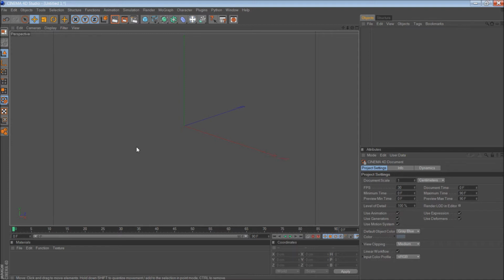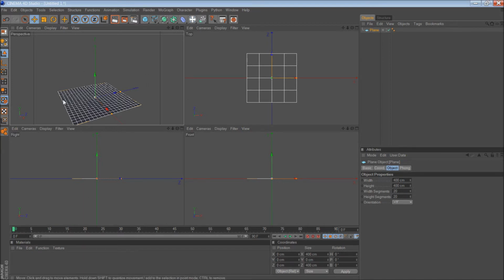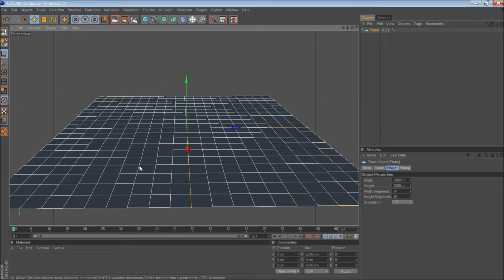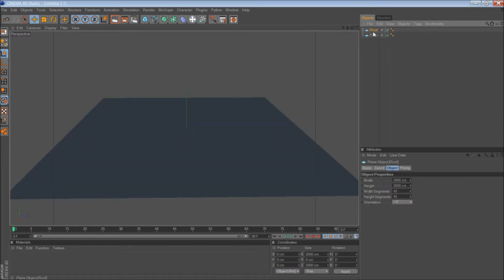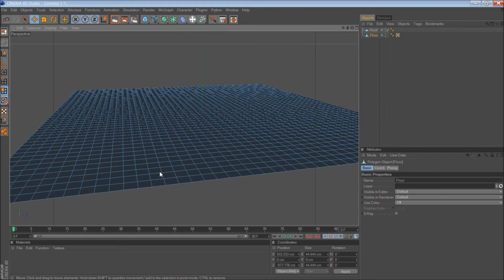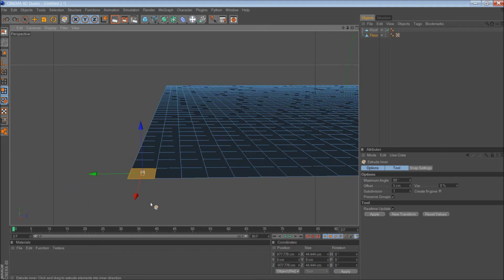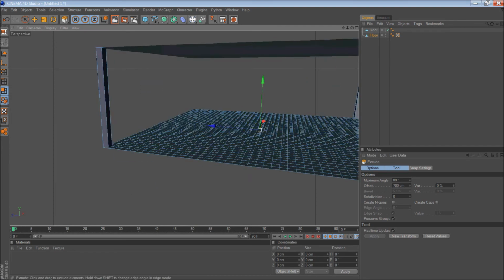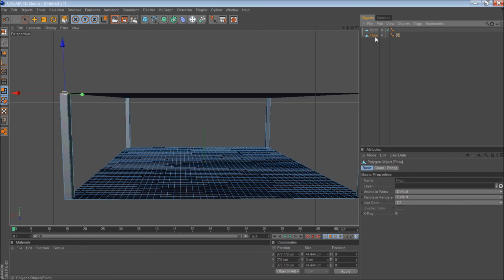Cinema 4D - Call of Duty Map Creation Tutorial Part 1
The first of many videos showing how to create a map for Call of Duty ( NOT PLAYABLE)